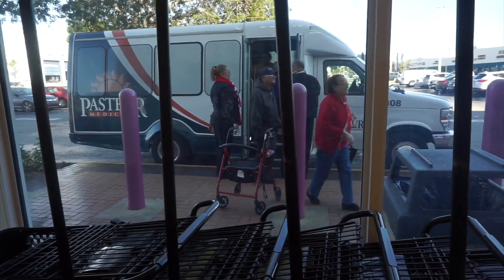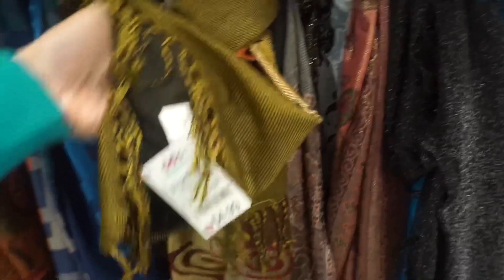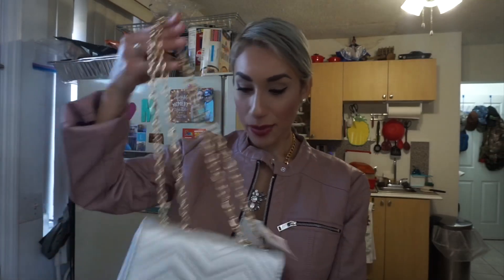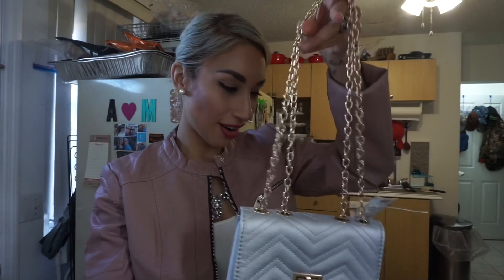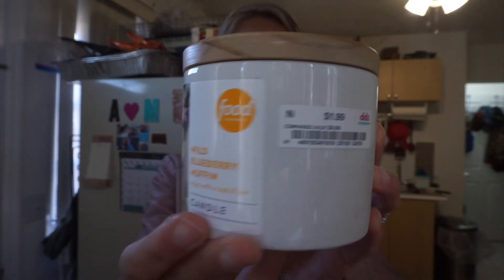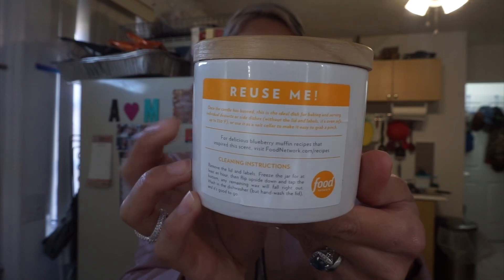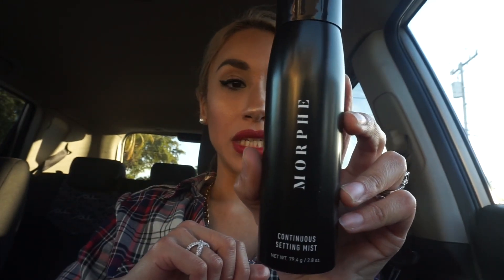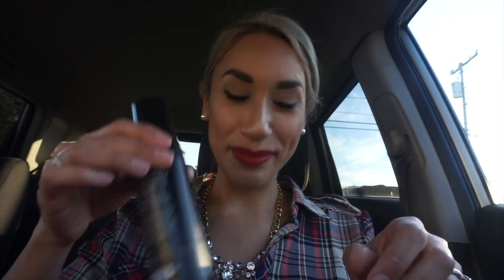DD’s Discount & Ulta Haul | Shop With Me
So I went back to DD’s Discount to actually shop this time, since the last trip...previous video, I went there too late and lines get crazy long at as early as 10am. I had a haul from DD’s then headed to Ulta and had another haul, plus some shop with me clips. Yes, I have three different outfits, but all the same day, that’s how Miami weather is, cold in the morning and hot in the afternoon during the winter.

End credit song: Don’t Panic by Years and Years. love them!